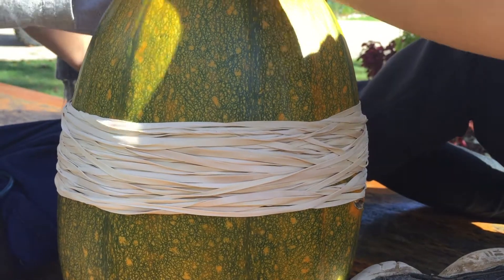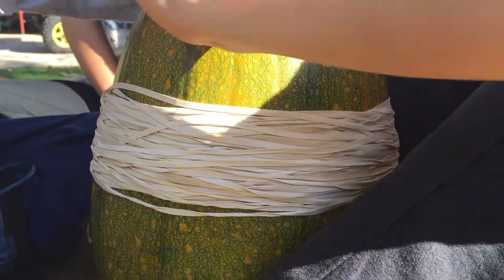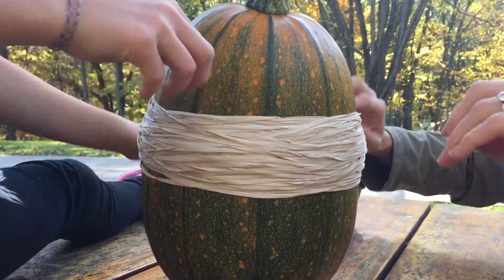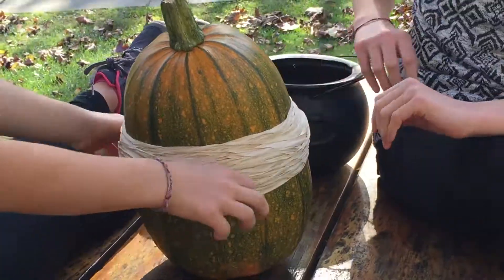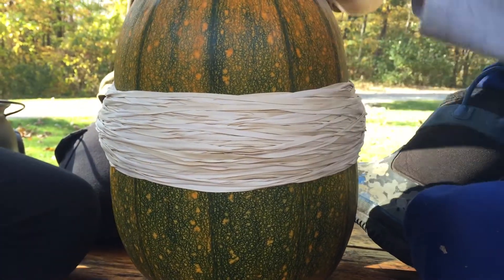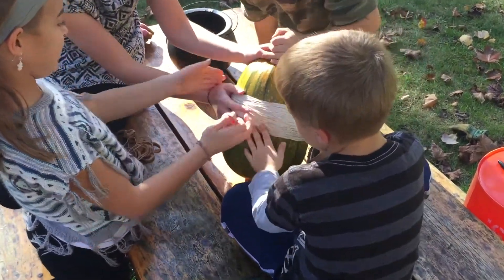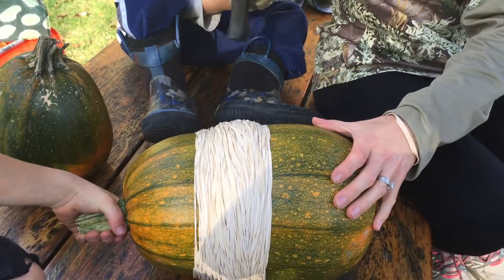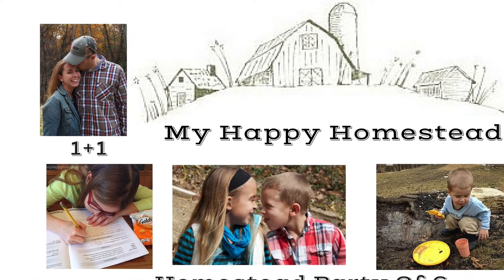Homestead Family Rubber Band Pumpkin Challenge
Want to see how many rubber bands it takes to explode a pumpkin?

Come join My Happy Homestead as we count our way down to the "BIG" explosion.

Our goal is to post family vlogs 1-2 days a week. We vlog {and blog} about our adventures going from city life to country living. Focusing on homesteading, home cooking, homeschooling, homemaking, and playing together as a family of 6!

We are looking forward to this new vlogging venture and connecting with all of you; come join us on our blog, Instagram, Facebook, and Twitter, for more homestead goodness {outtakes, printable recipes, and family fun!} Off to 'cook' up something new.